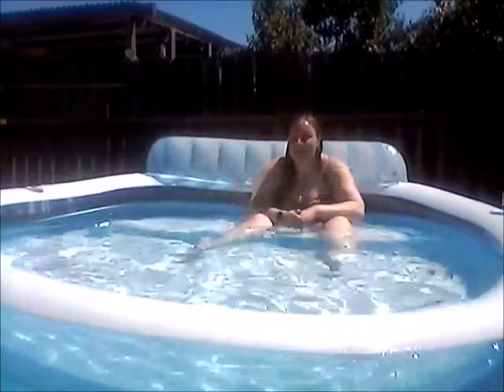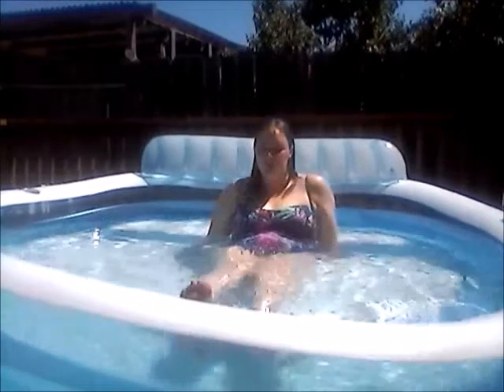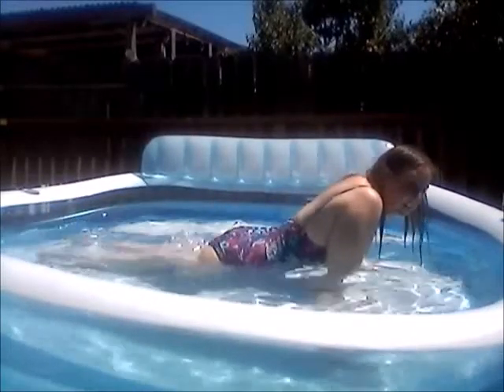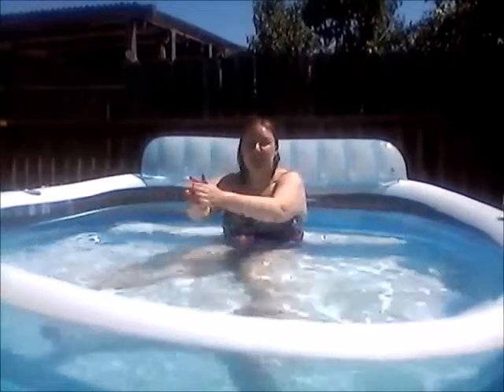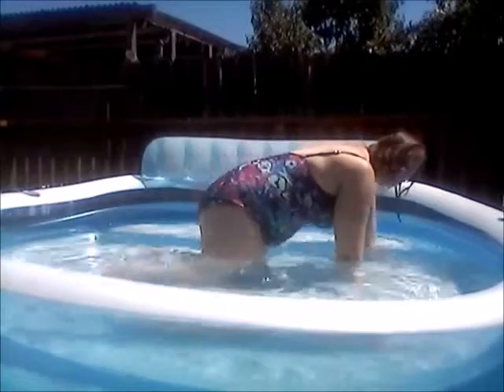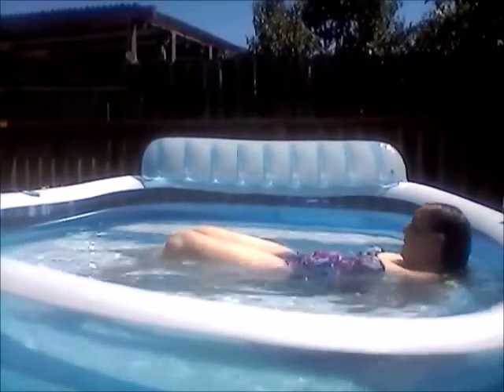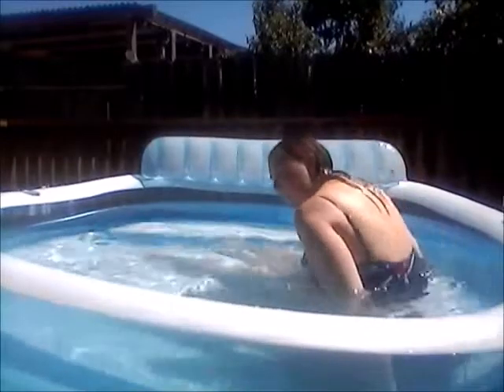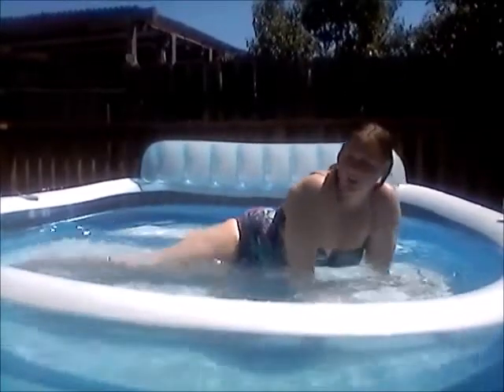Pool Exercises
My apologies for the length of this video. Hopefully I don't bore you. Type 3 SMA and I show you the exercises I do in my small pool to activate my weakest muscles after 5 doses of Spinraza.